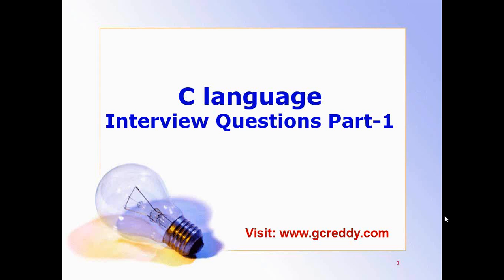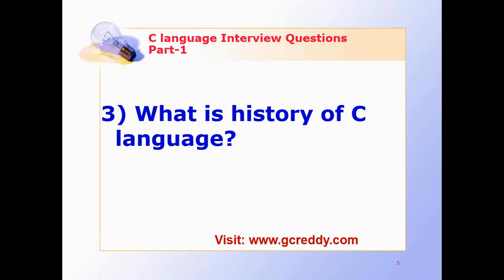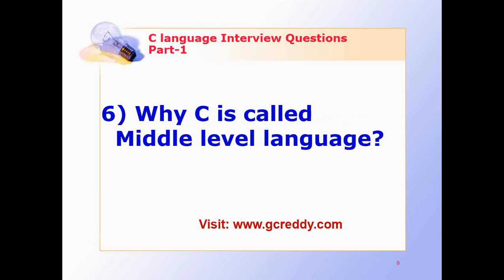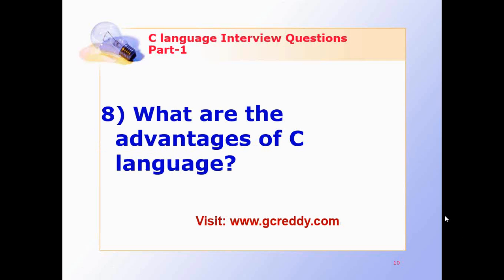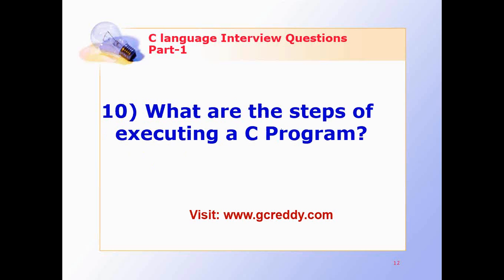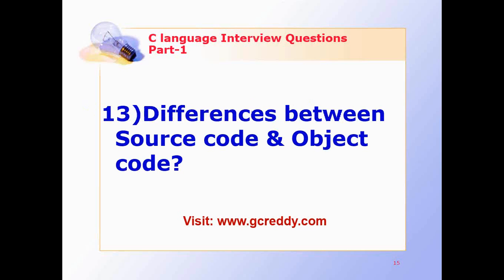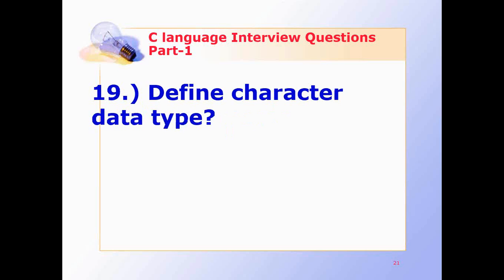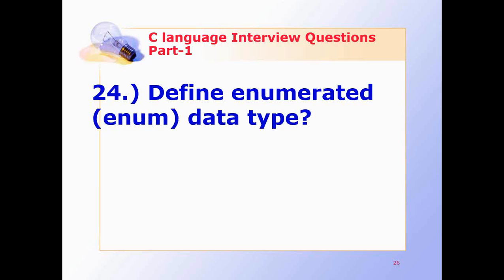C Language Interview Questions part 1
C Language Interview Questions and Answers explain Fundamentals and features of C Programming Language. C Language History, Advantages of C Languages, C Data Types and C language Variables etc...